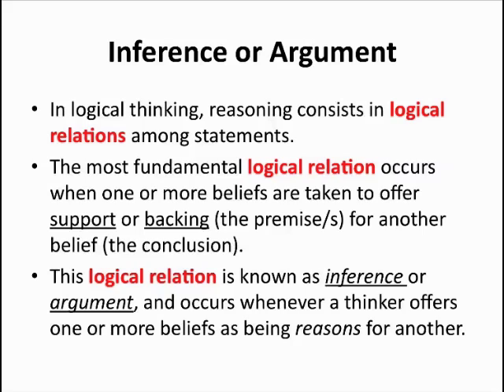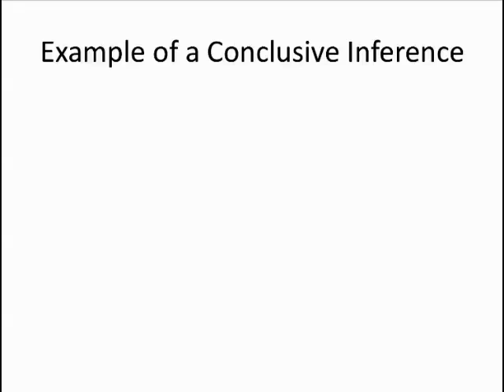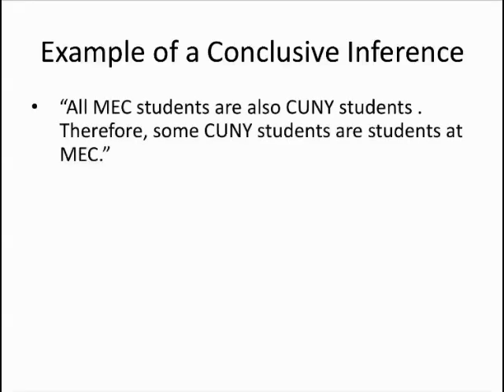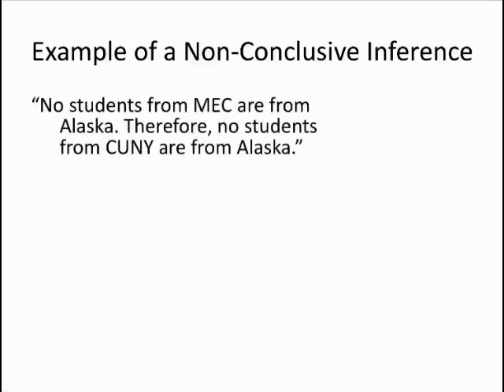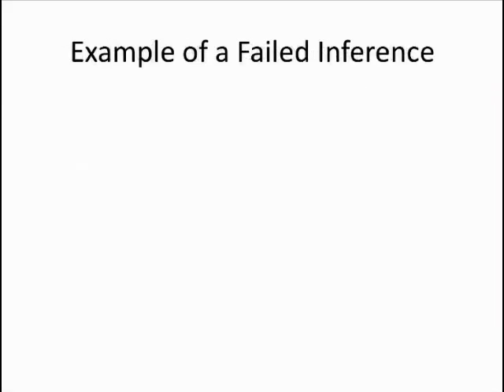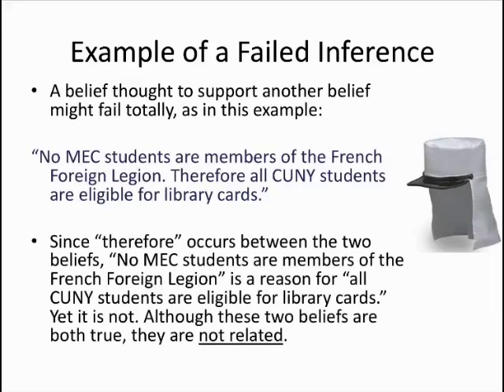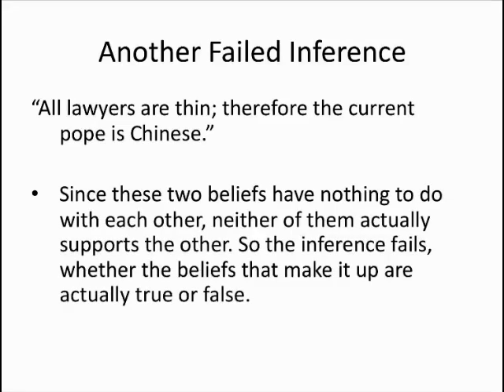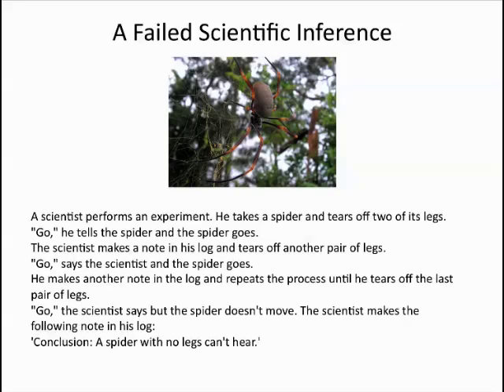Unit 1.2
Part 2 of a multipart lecture on Chapter 1 of How to Think Logically (Second Edition), by Seay and Nuccetelli.